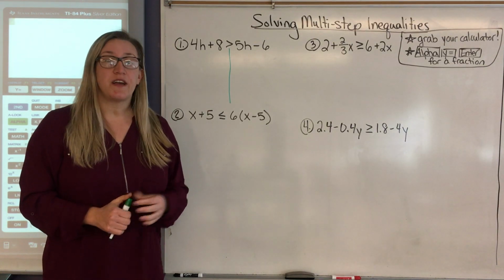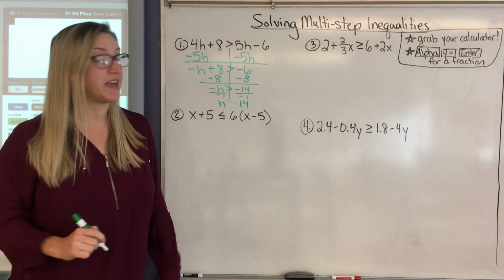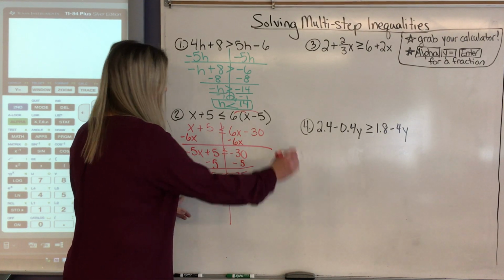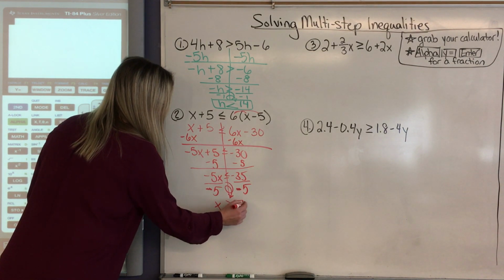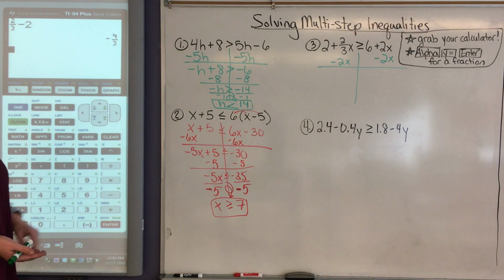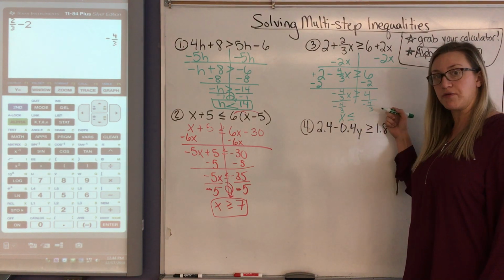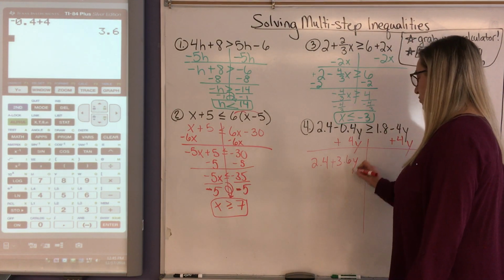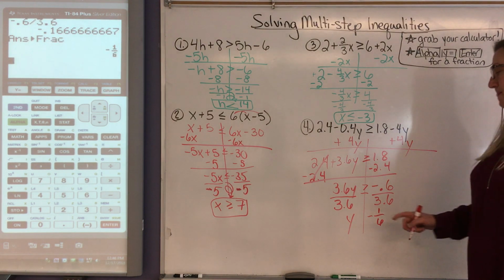Solving Multi-Step Inequalities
Sorry the video is a little dark...wanted you to see the calculator!

Solving Multi-Step Inequalities (graphing not included)

Don't forget to flip the symbol when dividing by a negative!! I almost did! ;)

Ti-84 Plus Family Emulator used during the making of this video.